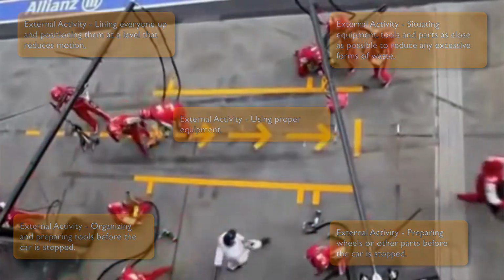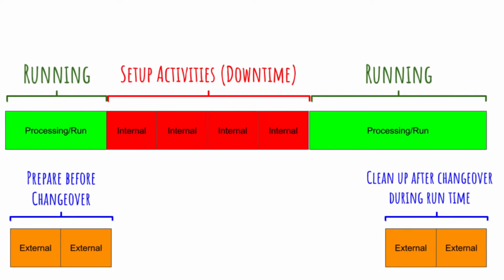Separate Internal and External Activities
Of all the steps in a setup or changeover reduction, separating internal and external activities may in fact be the most important as well as the simplest steps you can take.  In this lecture participants will be introduced to three tools borrowed from the SMED System to help separate external and internal operations.

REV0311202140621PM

For More Course Materials, Ad Free Content, Handouts, Quizzes, Certification and Activities

Get a copy of Shigeo Shingo's Book, A Revolution in Manufacturing the SMED System